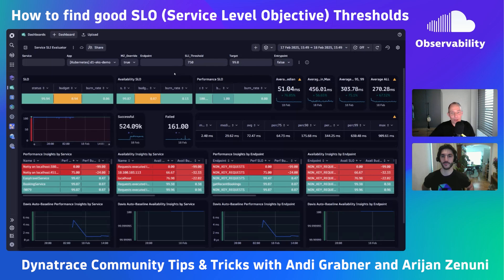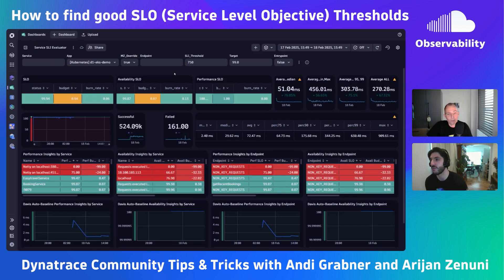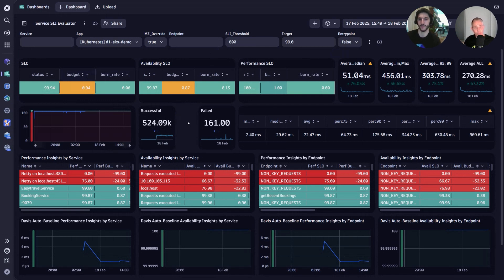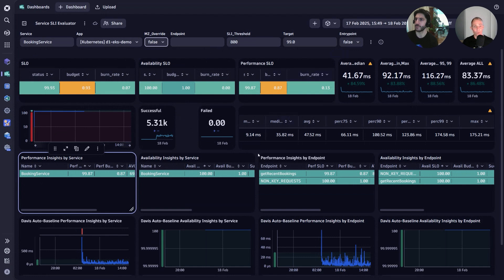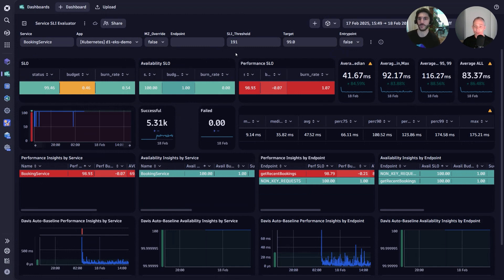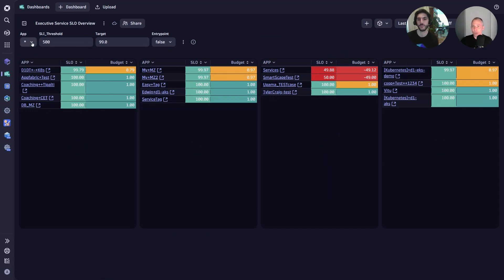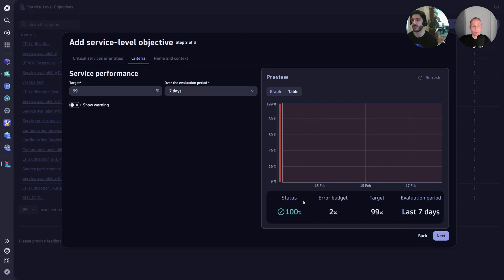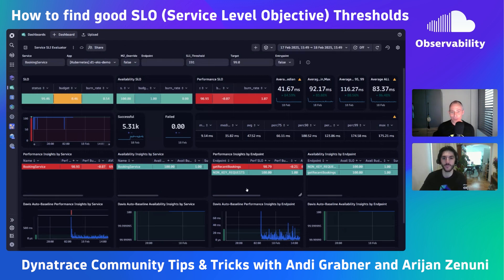How to Define the Right SLO Thresholds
Struggling to define the right thresholds for your Service Level Objectives (SLOs)? Whether you use RED, USE, or the Four Golden Signals, setting effective SLO thresholds can be challenging. In this video, Arijan Zenuni, Lead Customer Success Engineer at Dynatrace, walks you through his SLI Evaluator Dashboard—a powerful tool to help you identify optimal thresholds for service and endpoint-based SLOs. Watch now to learn actionable tips and tricks to improve your SLO strategy!

📖 Chapters 📖
00:00 - Introduction
00:50 - Explaining SLI Evaluator Dashboard
01:53 - Live Demo of Service SLI Evaluator
06:17 - Executive Service SLO Overview
08:20 - Service Level Objective (SLO) App
09:11 - Samples GitHub Repo
09:38 - Wrap Up